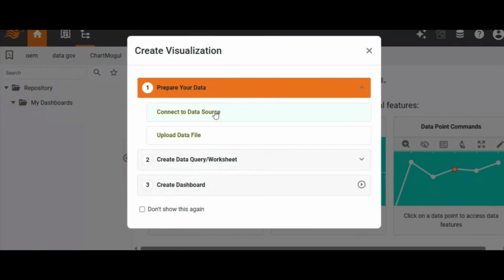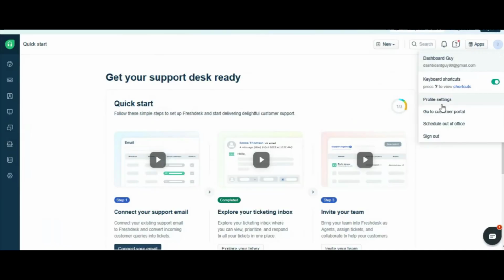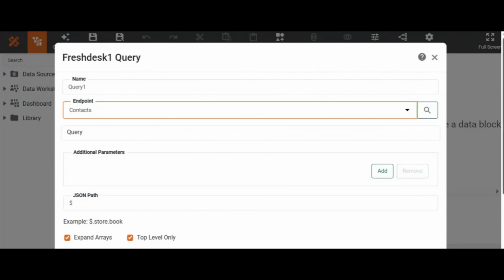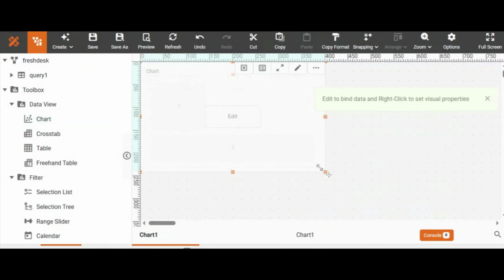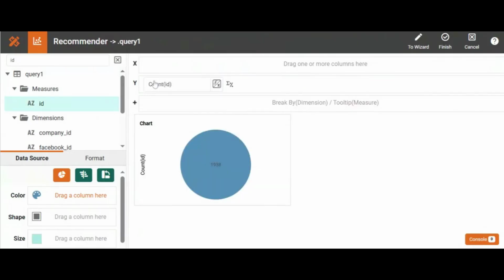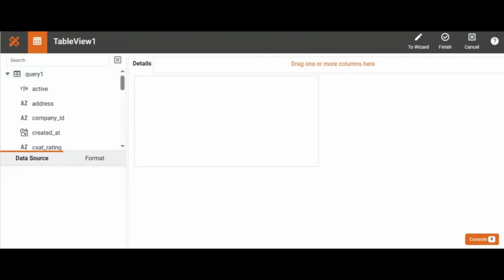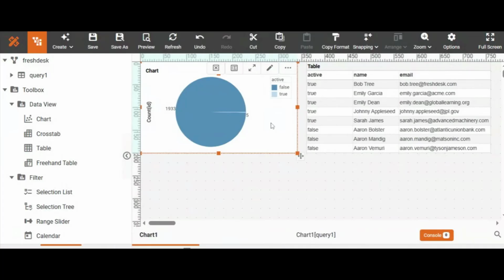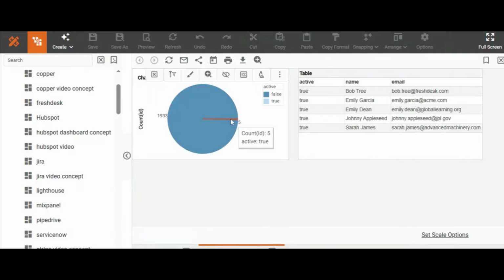How to Create an Interactive Dashboard with Freshdesk using a free web app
This video demonstrates how to create a Freshdesk dashboard, using the free version of StyleBI.